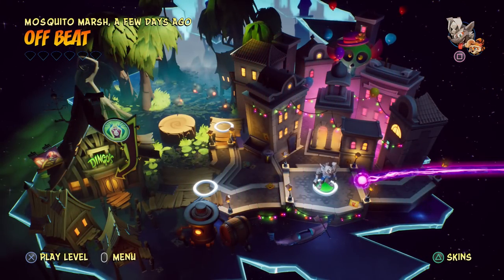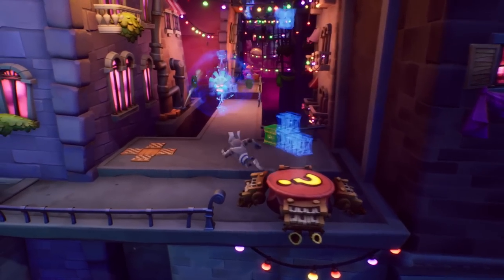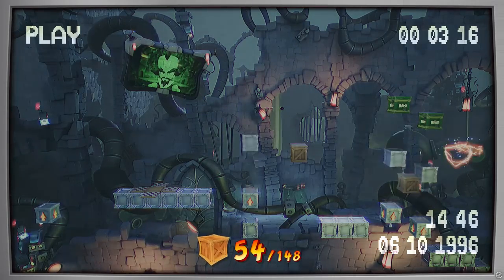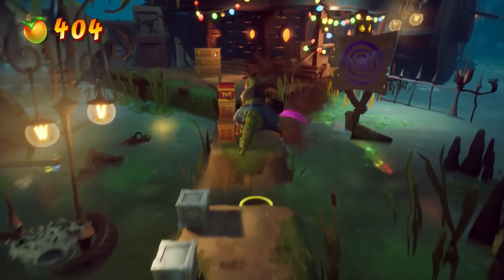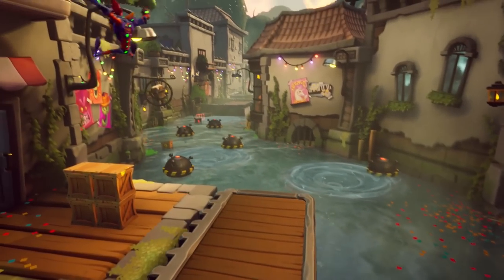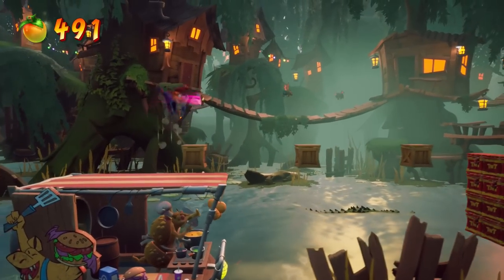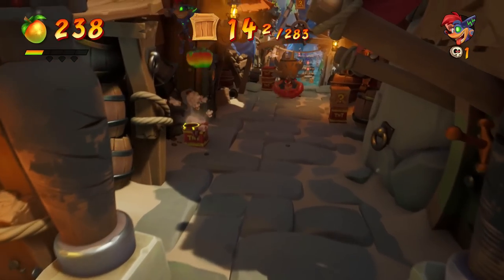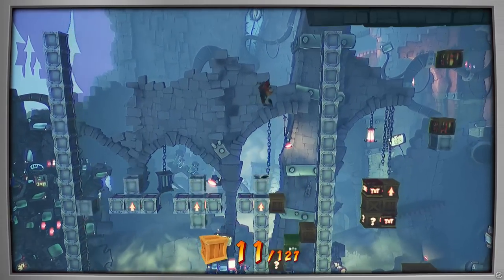Crash Bandicoot 4: It's About Time Gameplay Walkthrough Part 5 - Mosquito Marsh! Dingodile!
Welcome to Crash Bandicoot 4: It's About Time Part 5! We continue our new Crash Bandicoot game adventure with exploring Mosquito Marsh and playing as Dingodile!

More information about CrashBandicoot4 on PlayStation 4, Xbox One, and Xbox Series X played by ZebraGamer
It’s About Time - for a brand-wumping new Crash Bandicoot™ game! Crash fourward into a time shattered adventure with your favorite marsupials.
Neo Cortex and N. Tropy are back at it again and launching an all-out assault on not just this universe, but the entire multiverse! Crash and Coco are here to save the day by reuniting the four Quantum Masks and bending the rules of reality.
New abilities? Check. More playable characters? Yep. Alternate dimensions? Obviously. Ridonkulous bosses? For sure. Same awesome sauce? You bet your sweet jorts. Wait, are they actually jorts? Not in this universe!
The devious villains Neo Cortex and Dr. N. Tropy have finally escape their interdimensional prison, leaving an evil scientist sized hold in the universe. Now they've got their eyes set on not only simply conquering this dimension, but all dimension, and it's up to Crash and Coco to save the day. N. Sanity Beach is where Crash's adventure first started, and where it begins in Crash 4. But there have definitely been changes since players first saw N. Sanity Beach all those years ago, and throughout Crash 4 you'll notice changes to gameplay and even the art style!
Crash 4 introduces the Quantum Masks, the power protectors of time and space. Crash and Coco will need their assistance throughout the game to tackle the crazy challenges that are going to be thrown at gameplayers. Whether it's Ika-Ika, who gives gamers the abaility to instantly flip your center of gravity at the press of a button, Kupuna-Wa, who allows players to slow down time, or Lani-Loli, who allows one to phase-shift elements in and out of existence. Bend the rules of reality and alter your environment with these new masks on your journey to restore order to the multiverse!
Crash Bandicoot games have long been about finding new and interesting ways to play through the adventure. While you can switch between playing as Crash or Coco throughout this game, you'll also get some fresh perspectives and new gameplay from alternative timeline paths. Learn some new tricks with Neo Cortex's blaster or wreak some havoc with Dingodile's vacuum gun. On top of that, players can discover the Bumpa Berry-Fueled take on Mirror Mode - N. Verted Mode. This mode offers new ways to experience the game and earn rewards. One dimension could be asking you to traverse through a neon wasteland, while another tasks players with spinning paint all over the environment to see their path forward. Expect all of this N. Sanity - and more - in Crash 4!